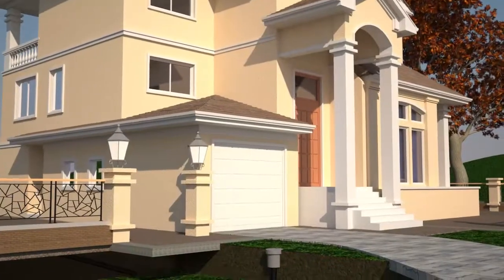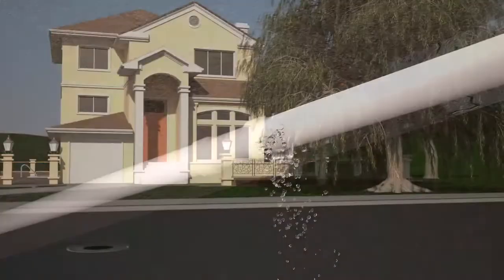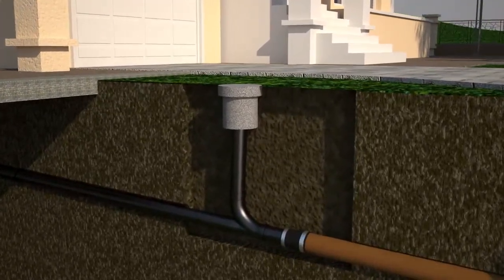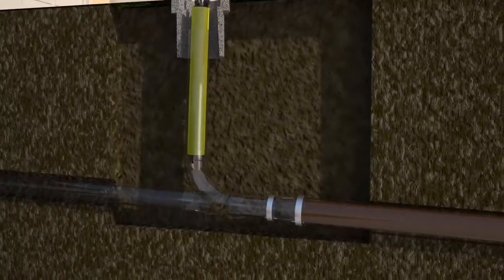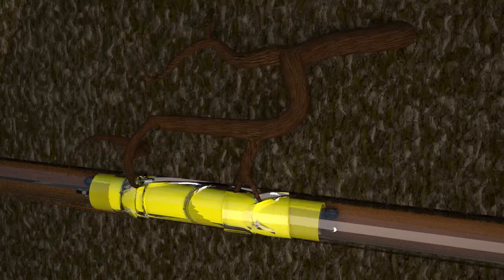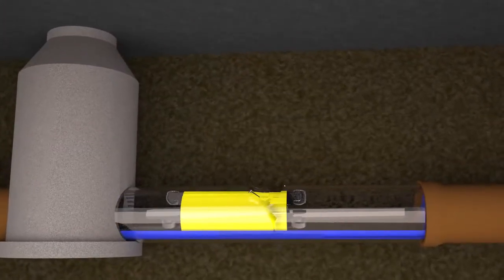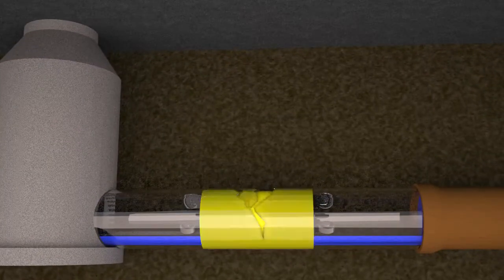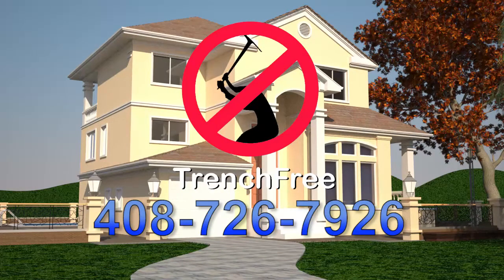TrenchFree (Trenchless) - Pipe Patch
Animation by TrenchFree

Sectional Pipe Patch Repair (fiber and epoxy), TrenchLess, TrenchFree method, Zero digging required to repair or replace a broken section on water, sewer, and storm pipes.